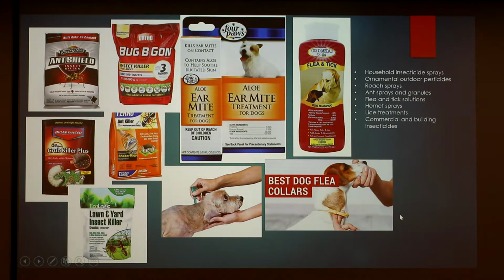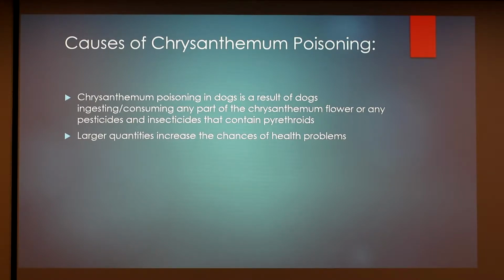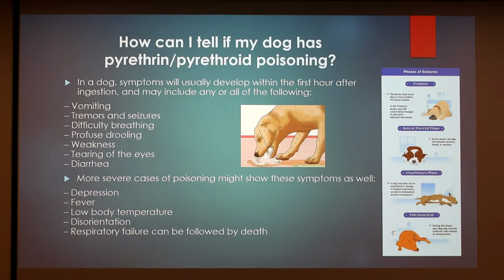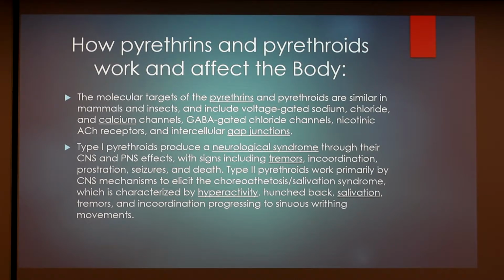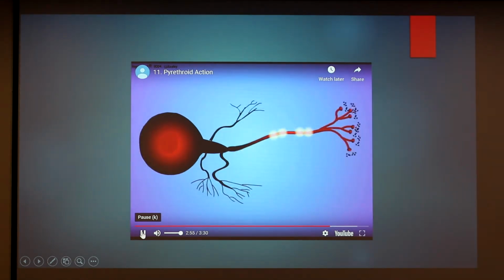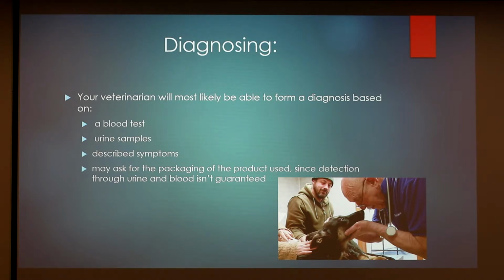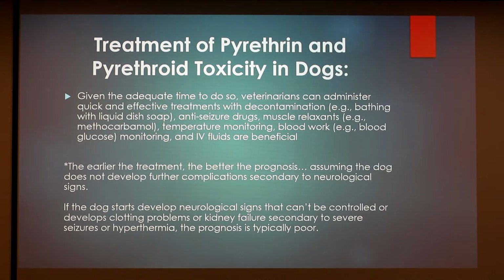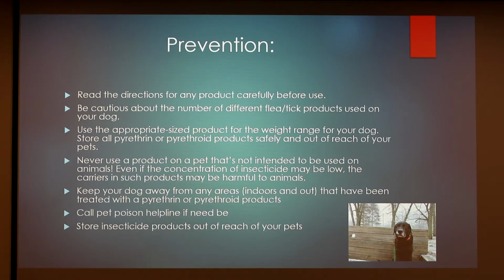Chrysanthemum Poisoning in Dogs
Discussion of Chrysanthemum poisoning in dogs.